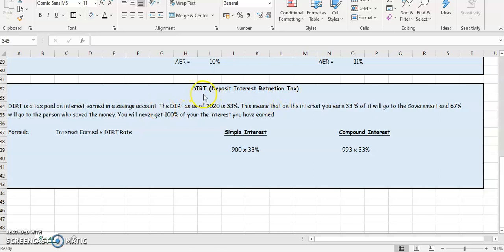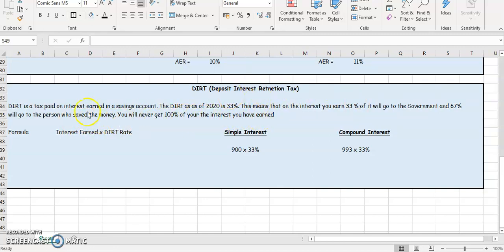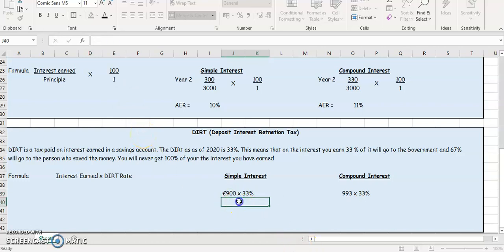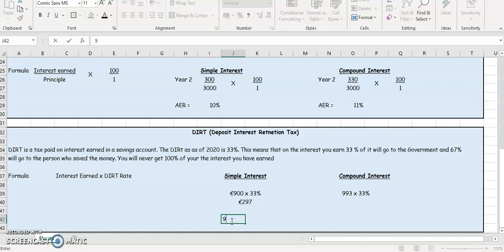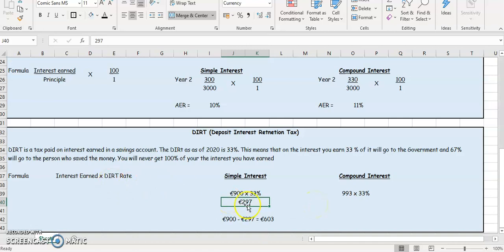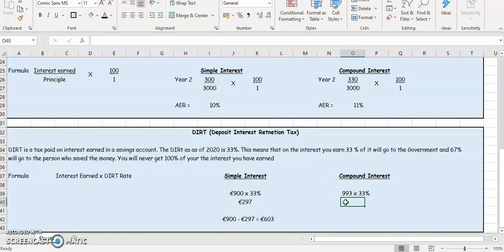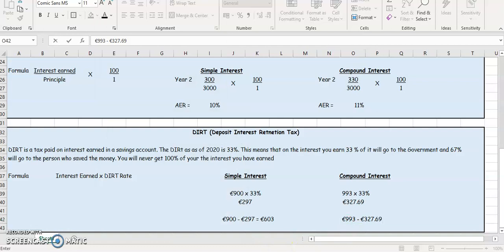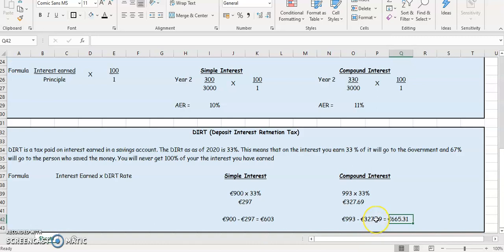Junior Cycle Business Studies - DIRT Calculations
1.5 - Saving and Borrowings